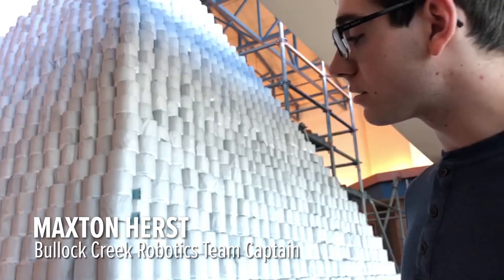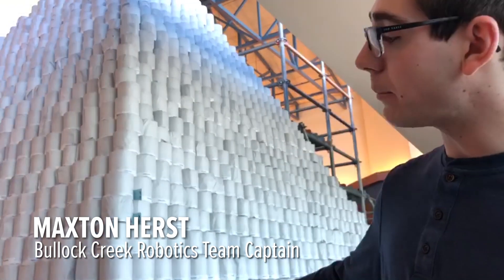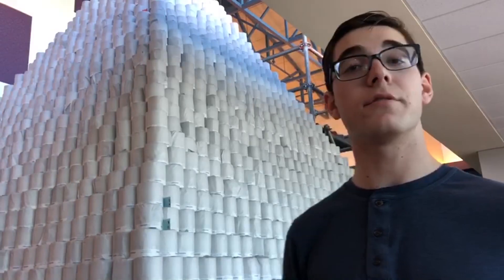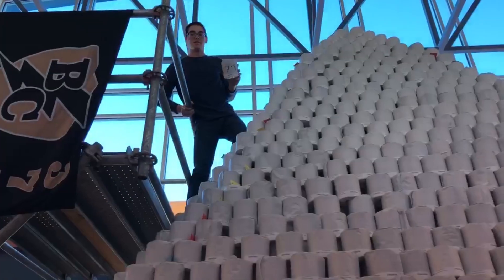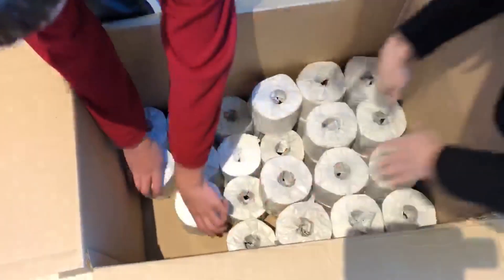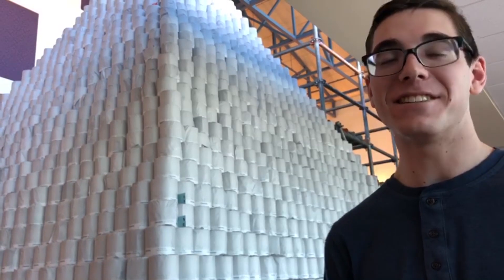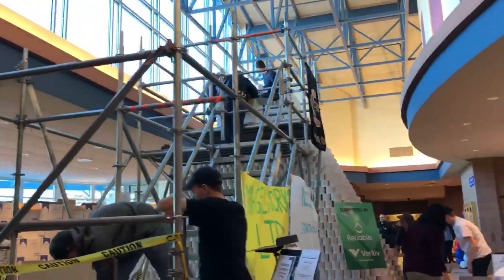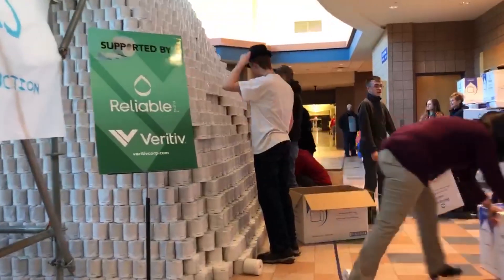Bullock Creek robotics team builds tallest toilet paper pyramid in the world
Members of Bullock Creek High's robotics team wait for the Guinness Book of World Records to recognize their 16 feet-tall toilet paper pyramid as the tallest ever of its kind.